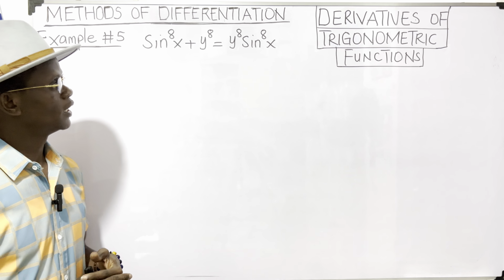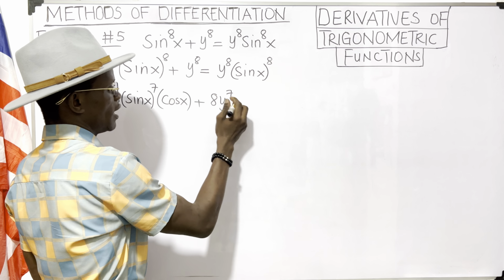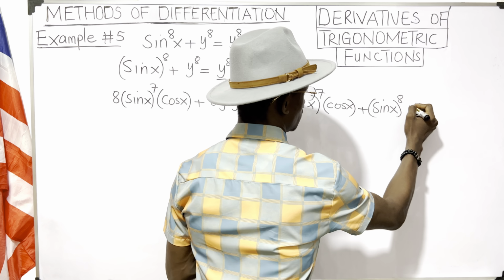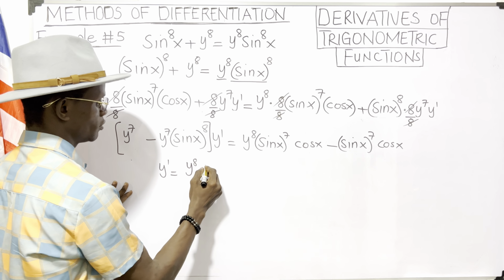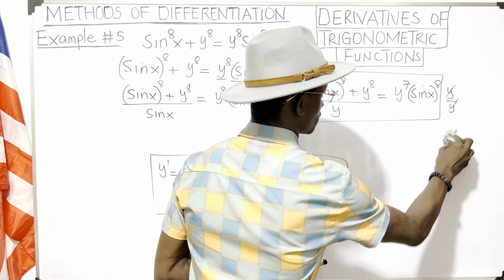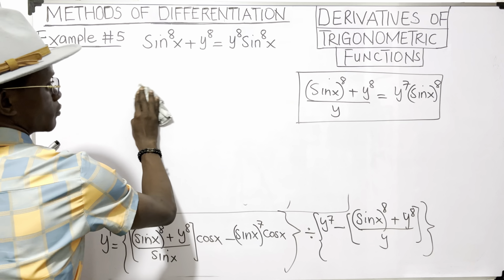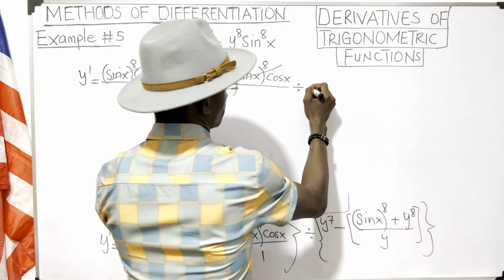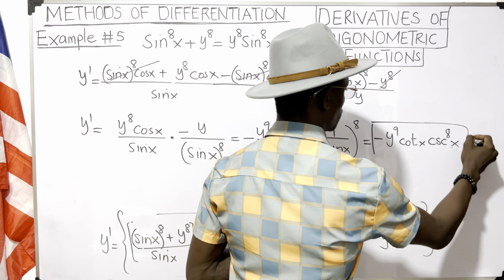Lesson 72: Ex. 5 Derivatives of Trigonometric Functions (Methods of differentiation)